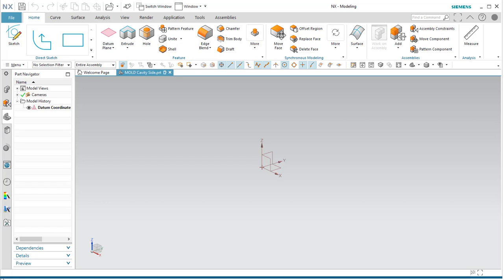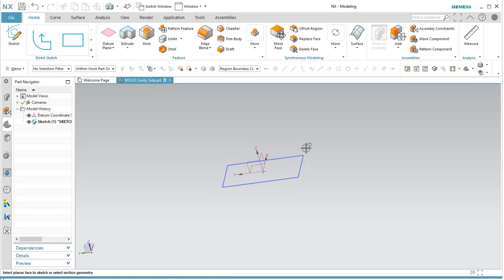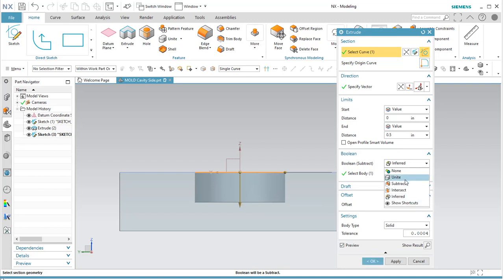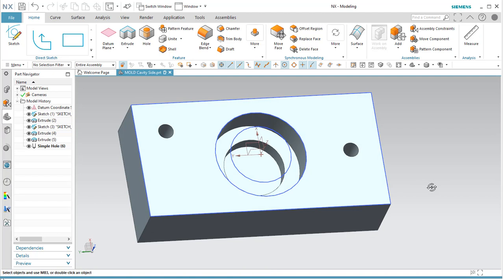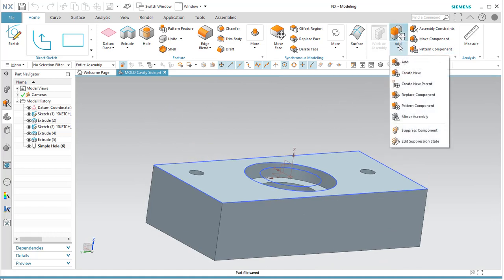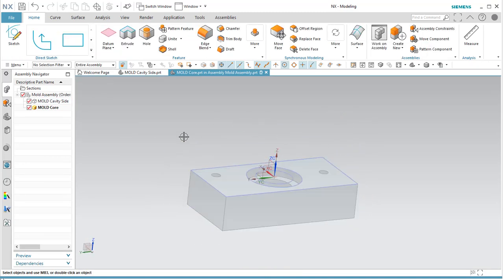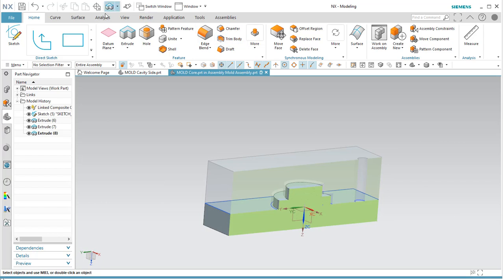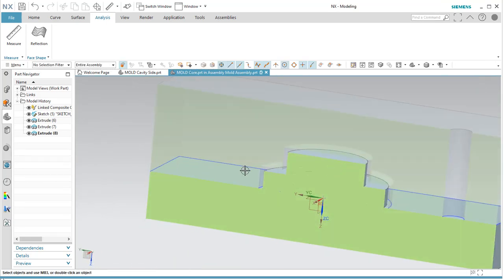4476 Mold Assignment Part A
Discussion for Lab assignment.